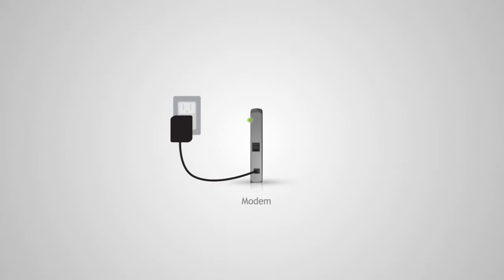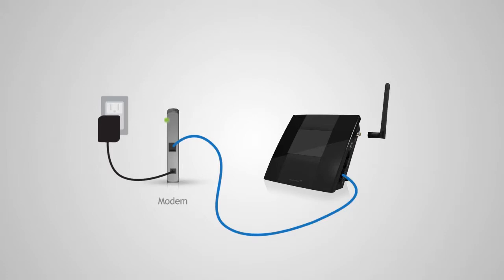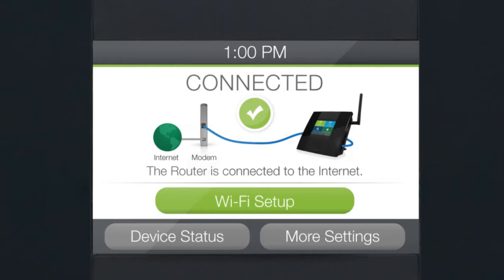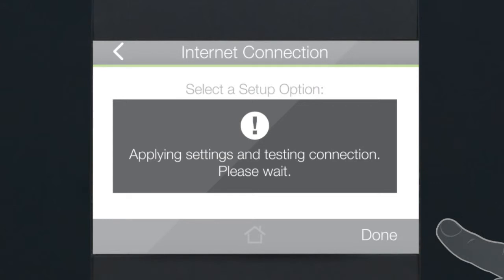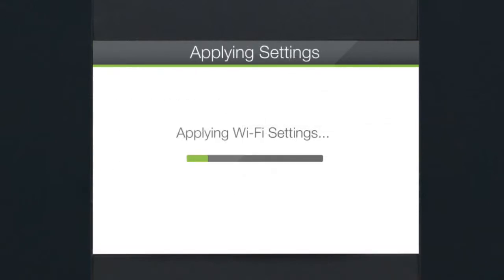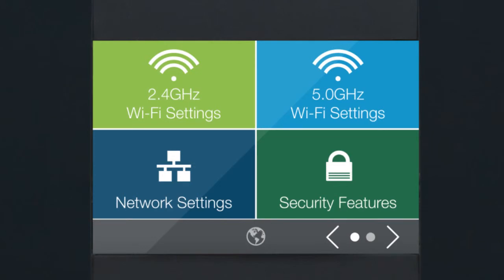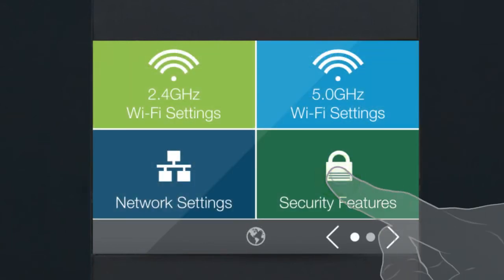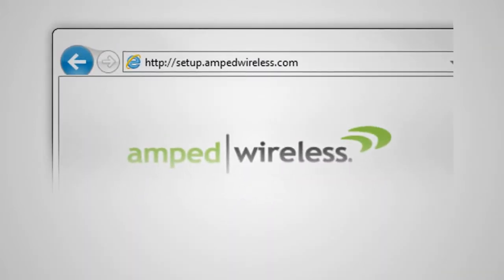Amped Wireless Setup TAP-R2 High Power AC750 Touch Screen Wi-Fi Router